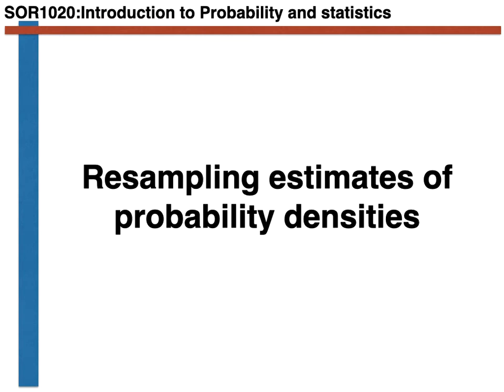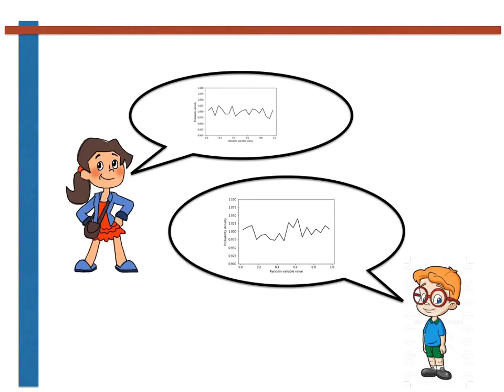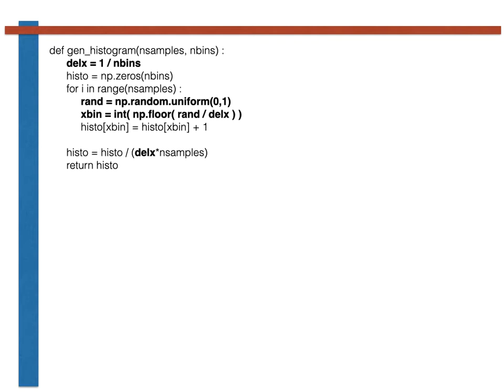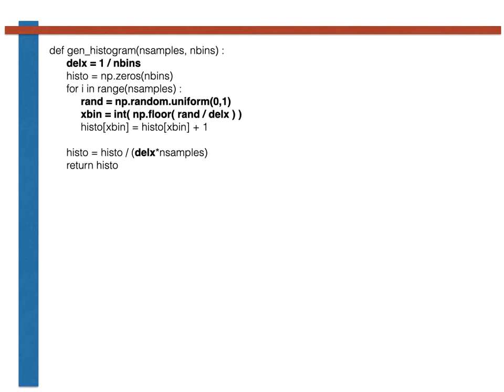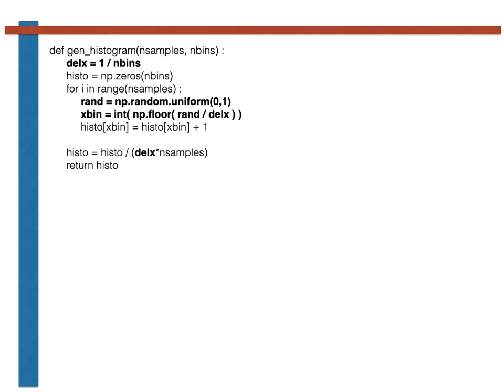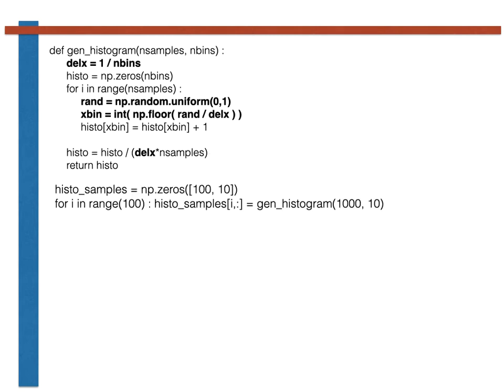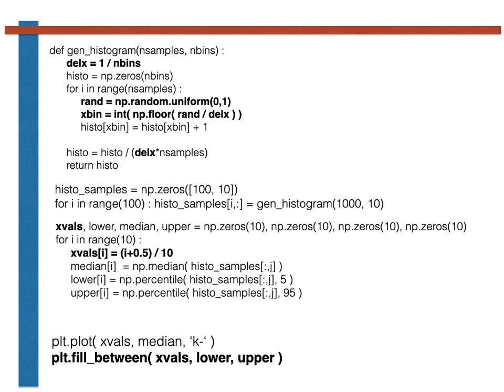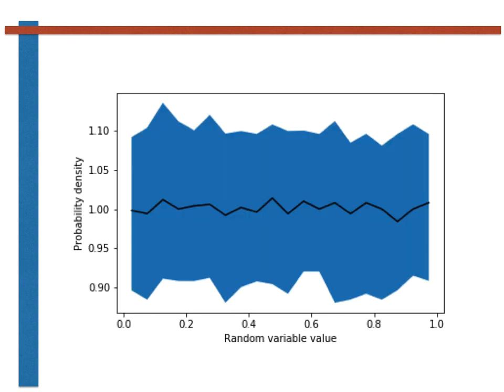Estimating the errors in estimates of probability density functions by resampling